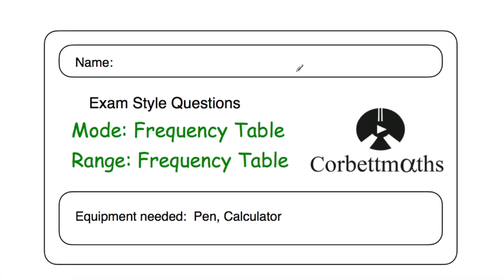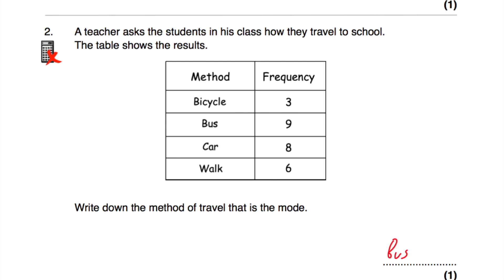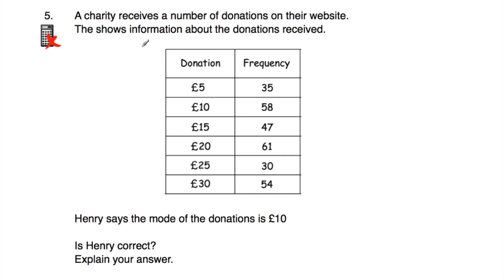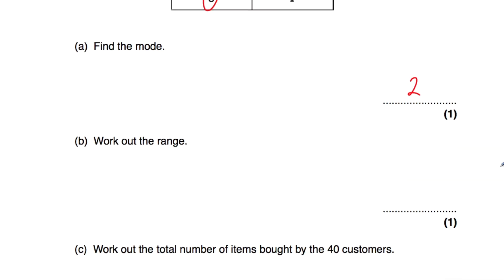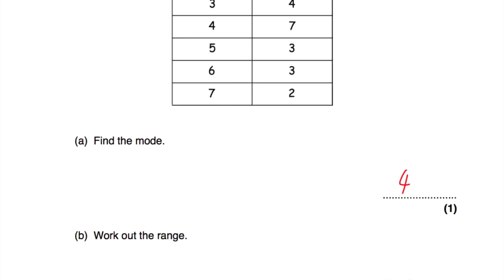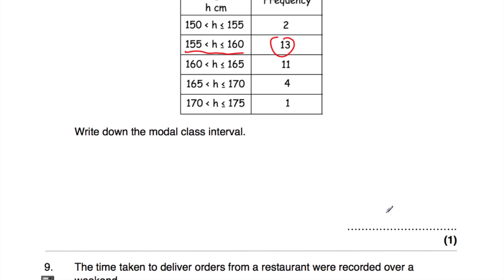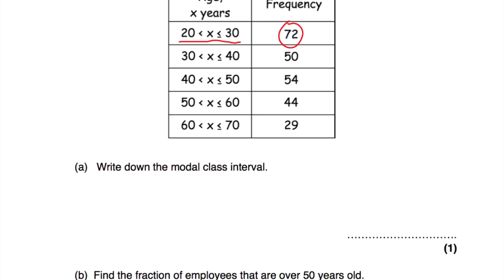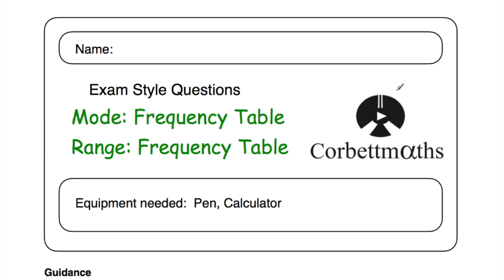Mode and Range from a Frequency Table Answers - Corbettmaths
The video solutions to the Corbettmaths Practice Questions on finding the Mode/Modal Class Interval and Range from a Frequency Table.